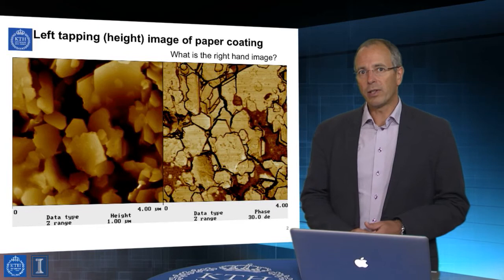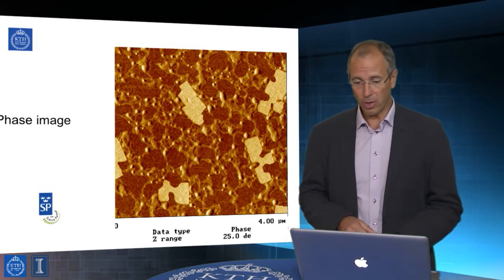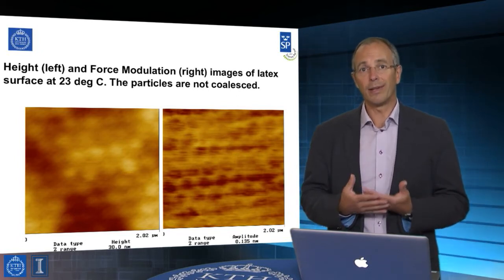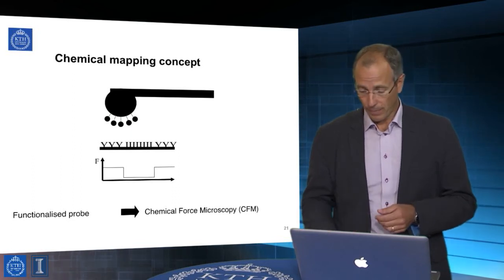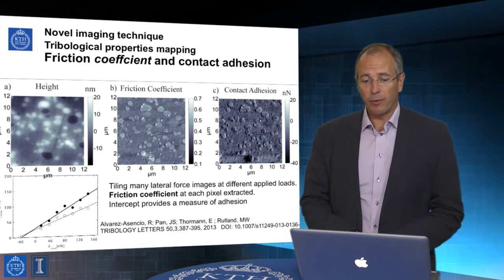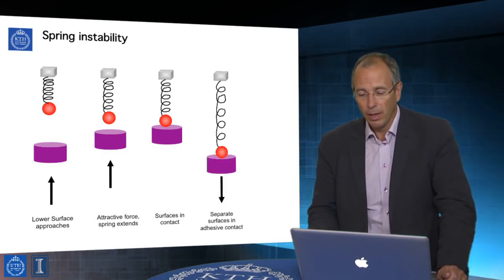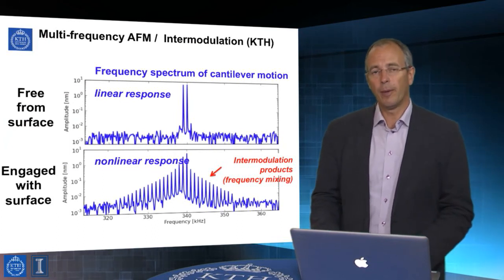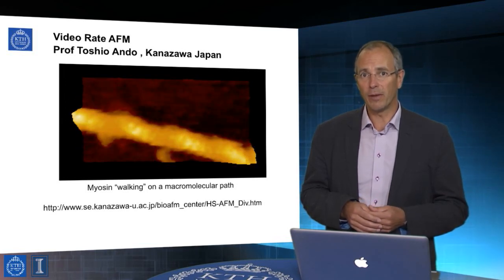AFM Part 2